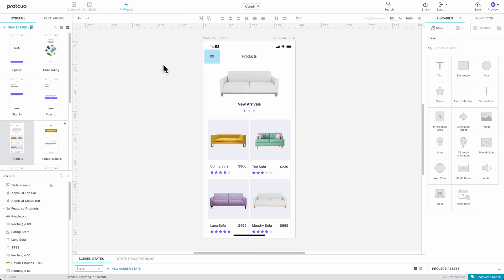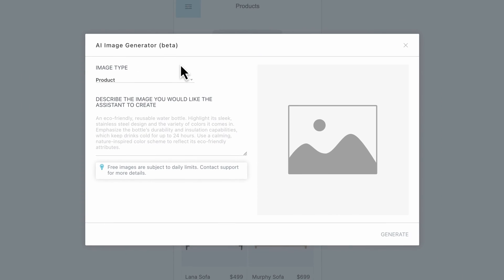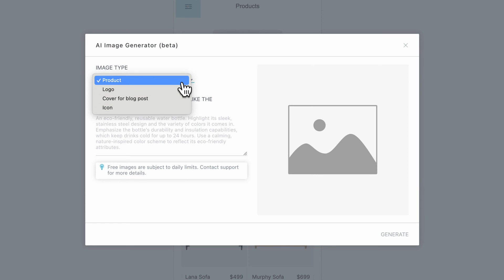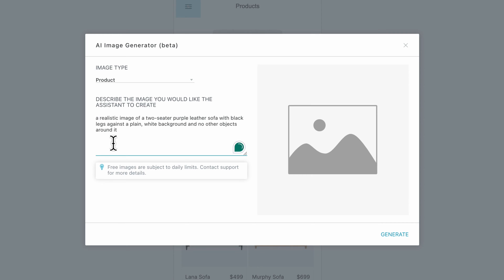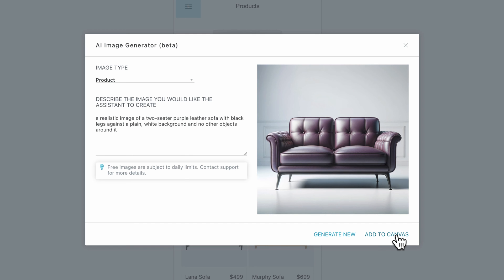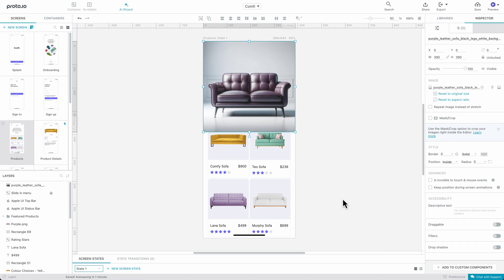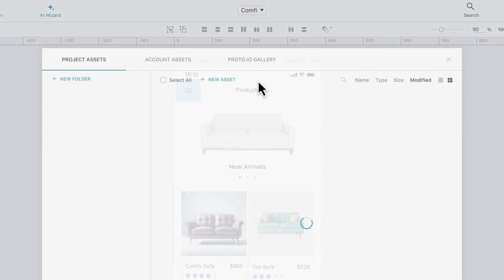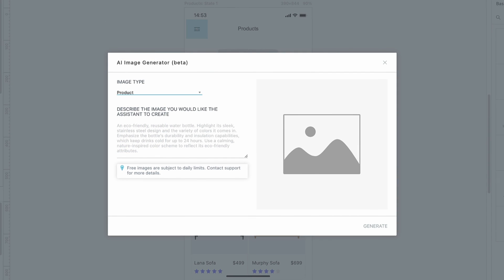Using the AI Wizard - Proto.io Quick Tutorials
Proto.io's AI-powered image generation Wizard allows you to visually enhance your prototype by adding custom header images, icons, AI art, and more. Learn how to use it in this video.